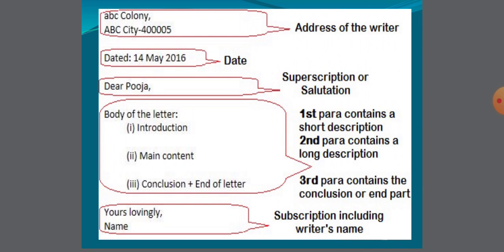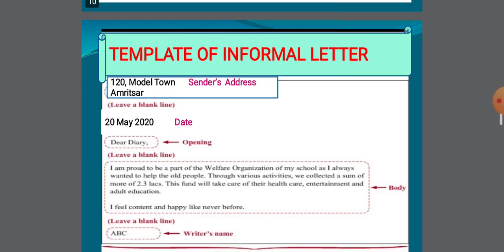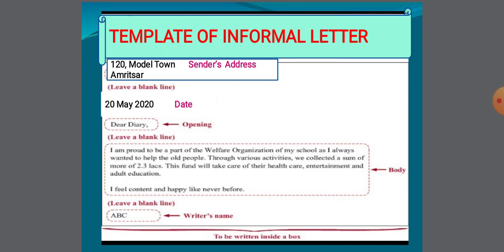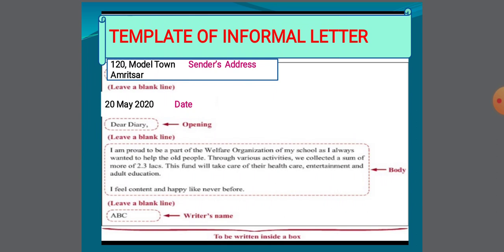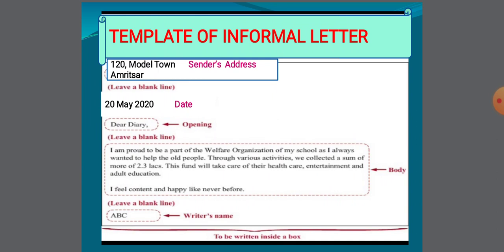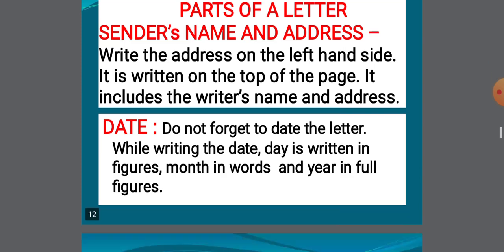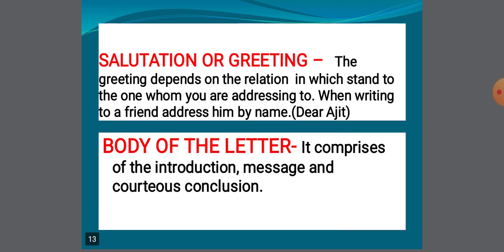English C9 INFORMAL LETTER 27 10